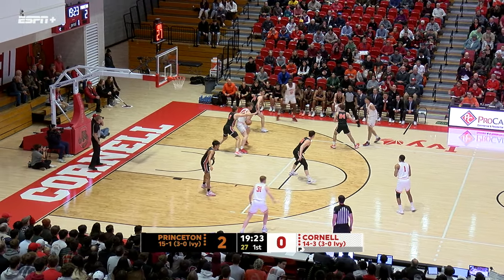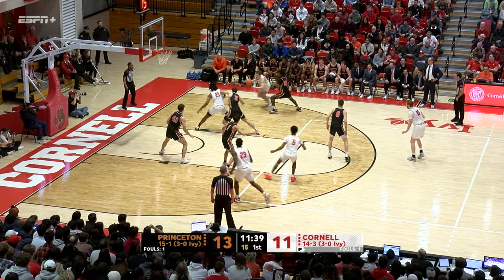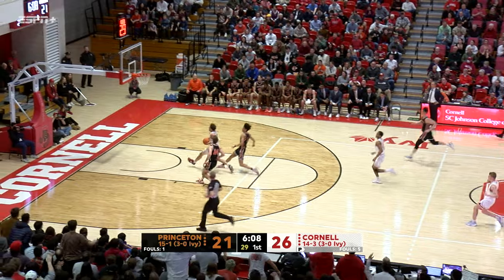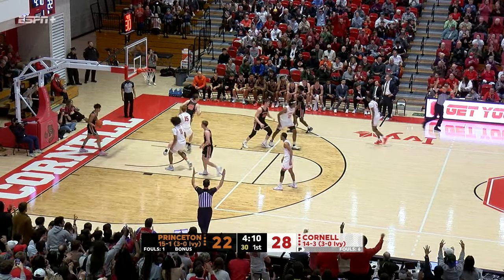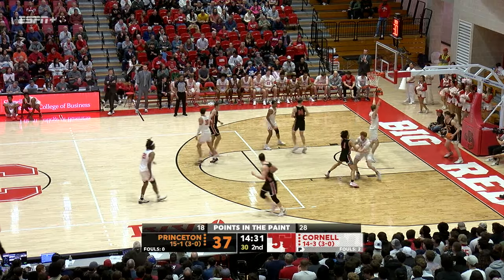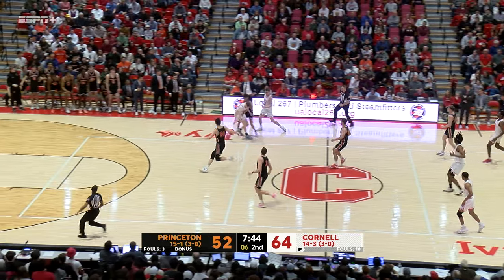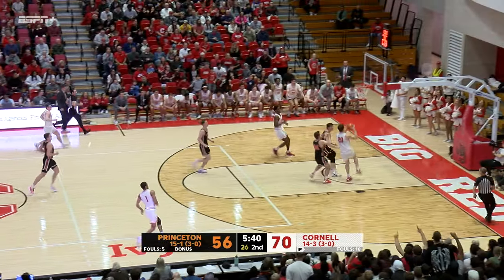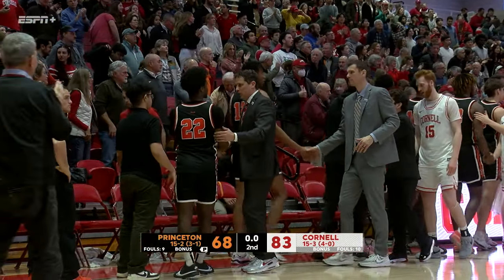Highlights: Cornell Men's Basketball vs Princeton - 01/27/2024